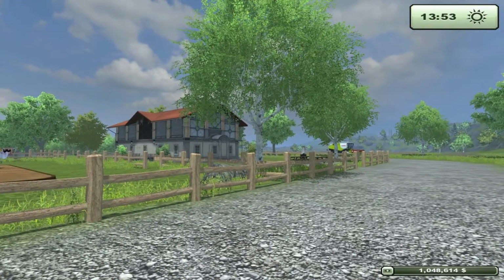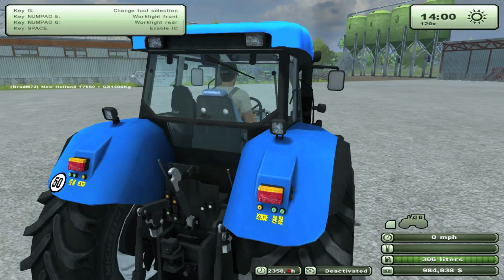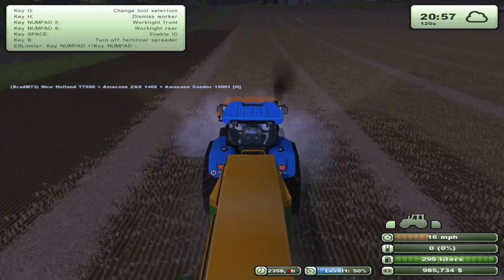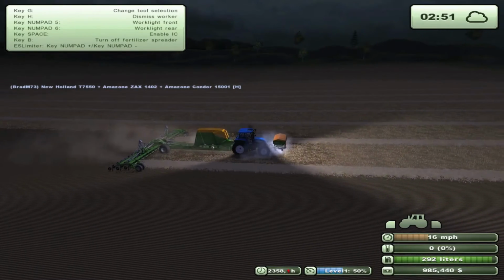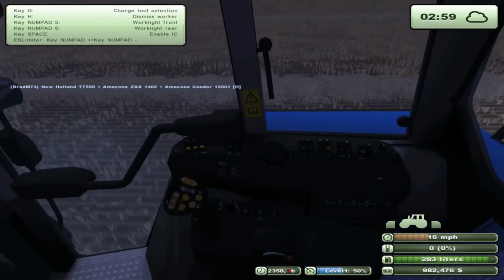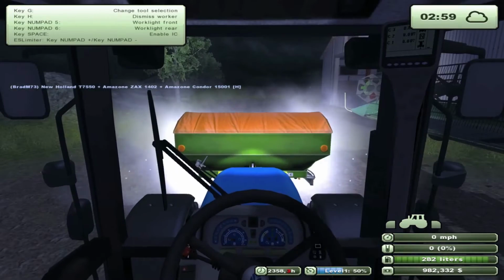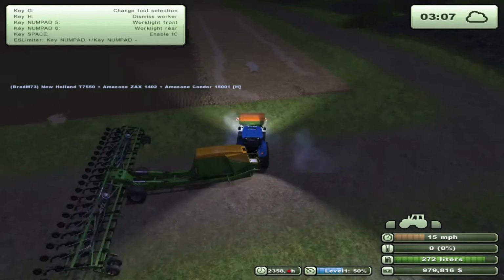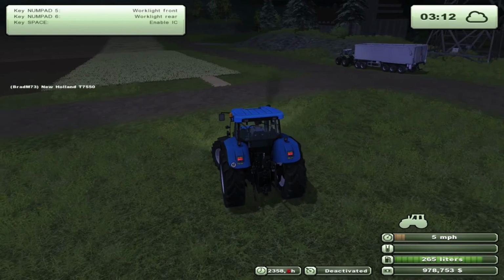Let's Play Farming Simulator 2013 - Ep 38 - Mod Spotlight: New Holland T7550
In this episode of Farming Simulator 2013, I take a look at the New Holland T7550 tractor mod from BJR Modding!  Pretty amazing tractor!  Interior looks incredible, and many of the controls are functional instead of static!  Check it out for yourself here:

Inspired by fellow YouTuber Stockoglaws, I embark into the wonderful world of farming and animal husbandry (LOL, that just sounds wrong!!). Join me as I build up my farm and learn to use all of the equipment in Farming Simulator 2013!!! Let's Play together!!

This Let's Play series is designed to give viewers a detailed overview of Farming Simulator 2013. I'll include both beginner and advanced tutorials, commentary and plenty of gameplay so that you too can create a GREAT farm!!

PLEASE Support Giants Software by purchasing the game!! This makes future editions better for ALL of us! for information on how to purchase the game either online or in stores!!

Krone Big X 1000 Beast Pack (German link, Click on where it says "HIER KLICKEN UM DOWNLOAD ZU STARTEN...")

Courseplay download (in German, sorry. Click on where it says "HIER KLICKEN UM DOWNLOAD ZU STARTEN...")

Category
Gaming
License
Standard YouTube License
Show less